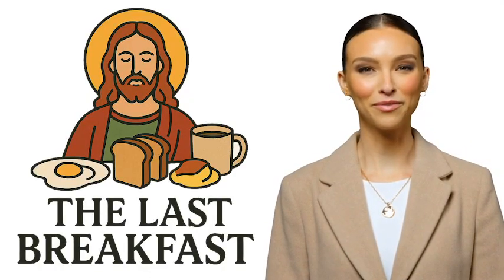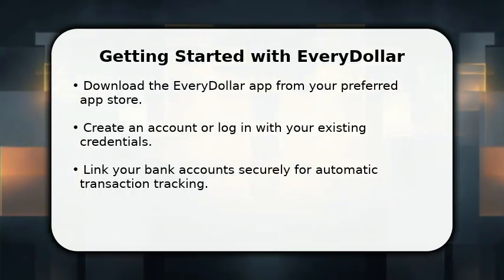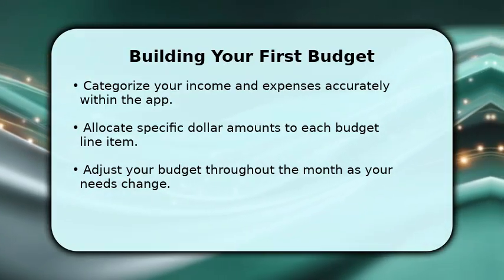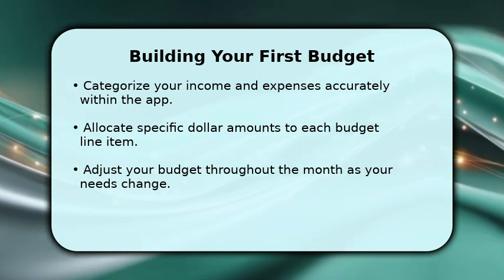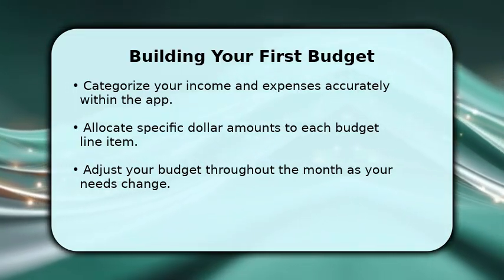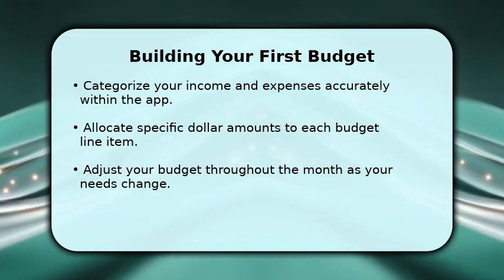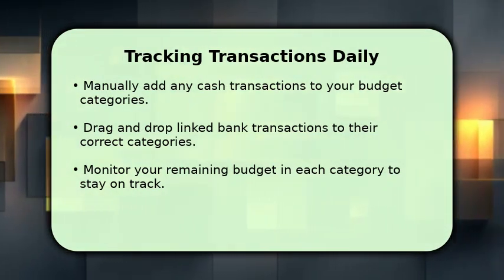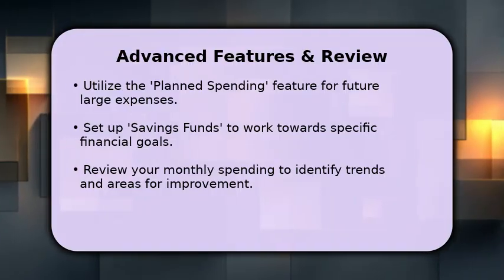How to Use EveryDollar Budget App (Updated)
▸ (f) In this video, we'll show you how to use the EveryDollar budget app to manage your finances effectively. From setting up a budget to tracking expenses and creating a savings plan, we'll cover all the essential features of the app. Whether you're looking to get out of debt or simply want to improve your financial literacy, this video will provide you with the tools and knowledge you need to succeed.

EveryDollar budget app, personal finance management, budgeting apps, financial planning, money management, expense tracking, savings plan, debt reduction, financial literacy, budgeting tips